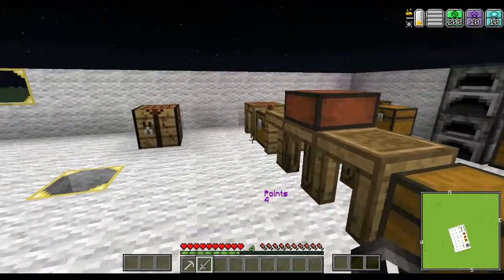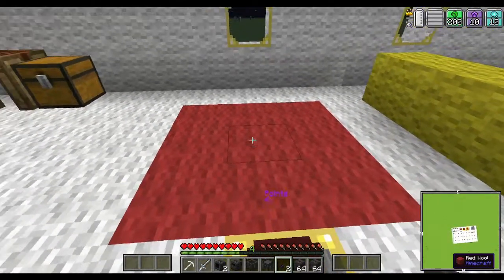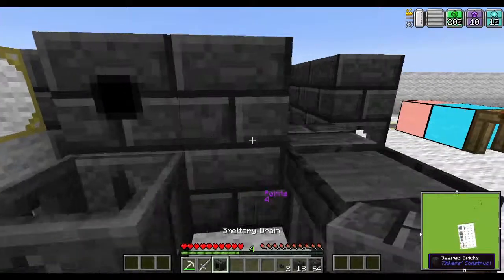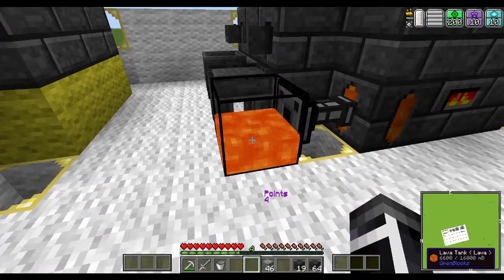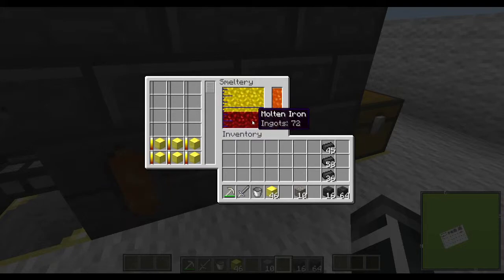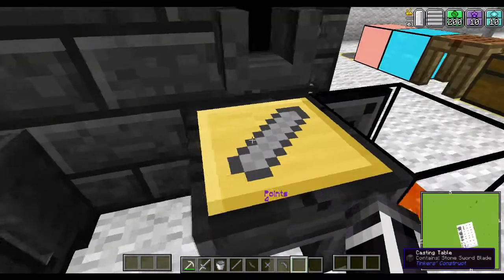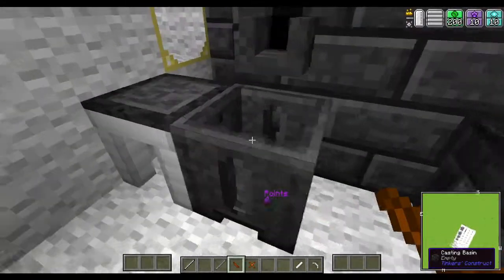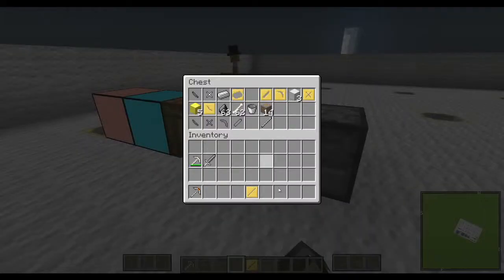Mod Review Tinkers Construct part 2a Grout plus Seared equals Forge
TINKERS CONSTRUCT (vanilla version)
Hey, if at any of this three part mod walk through I messed up or said something wrong let me know in the comment below Tinkers is a fun mod just a lot of work to put behind it. So mistake will be made but correct me on something I missed or forgot .